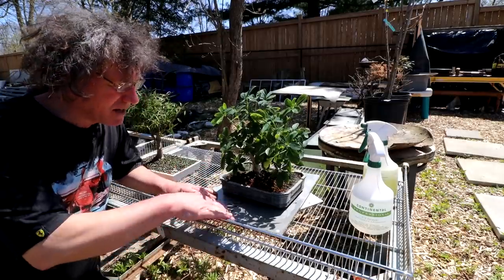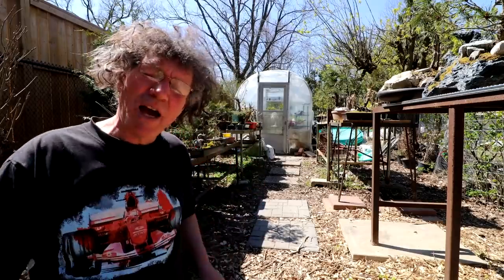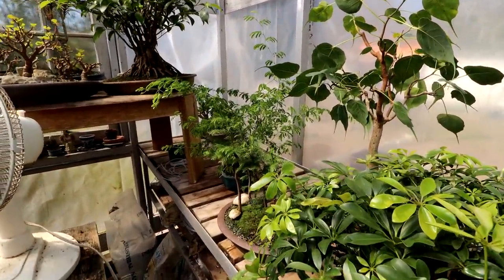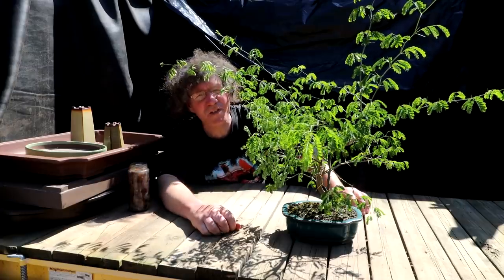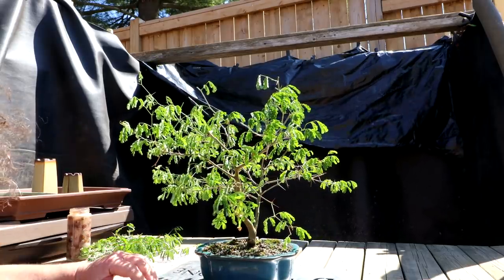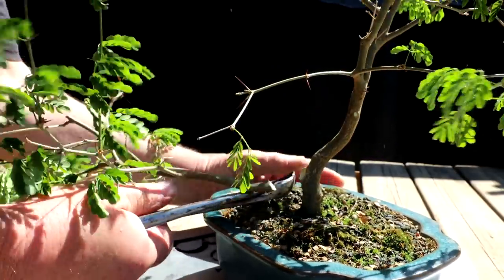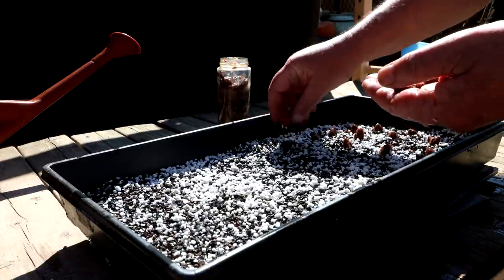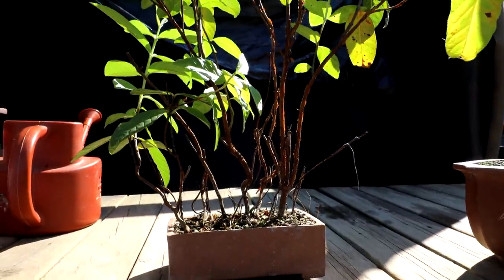More Styling Work on my Brazilian Rain Tree Bonsai, The Bonsai Zone, May 2020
Spring has returned and I'm pruning my Brazilian Rain Tree bonsai to develop a nice umbrella canopy.
I plant my Tamarind seeds in hopes of creating a Tamarind bonsai forest!
I was working on the orchard truck, doing a bit of painting underneath.
Today's update is my Guava tree from seed and the small seedlings.